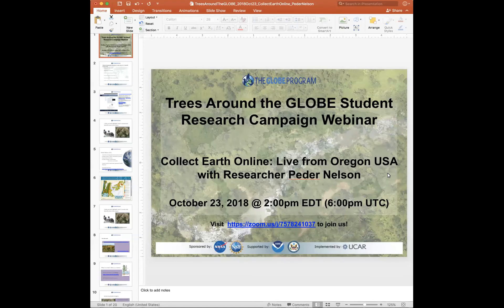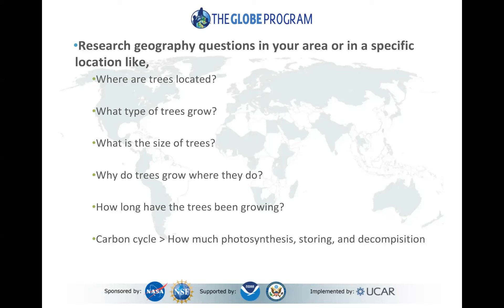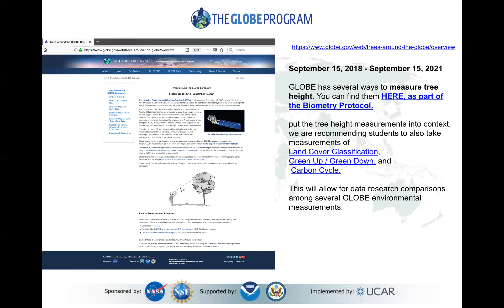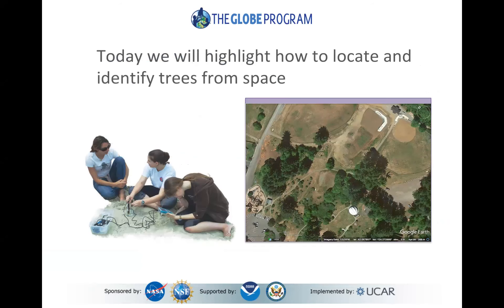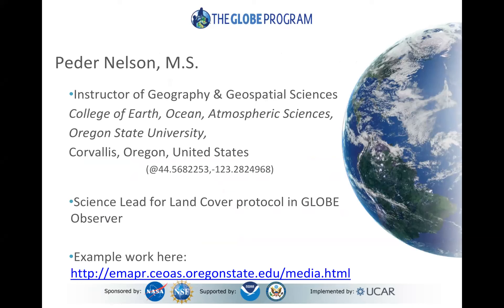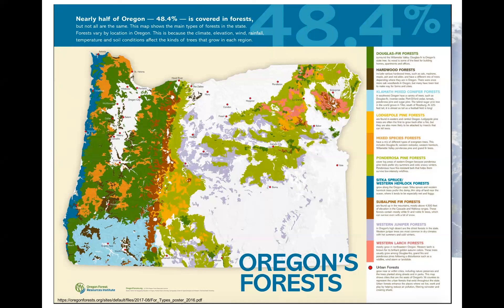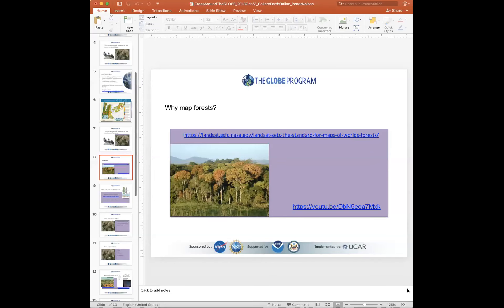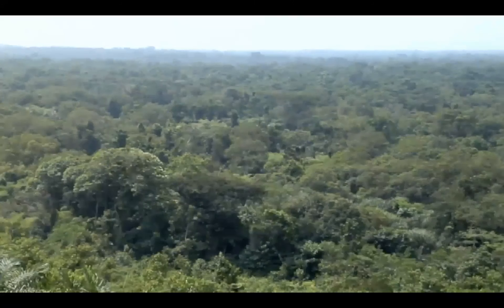All About Collect Earth with Peder Nelson OSU